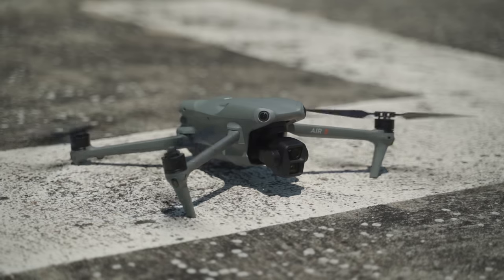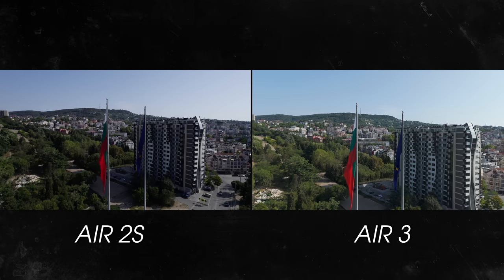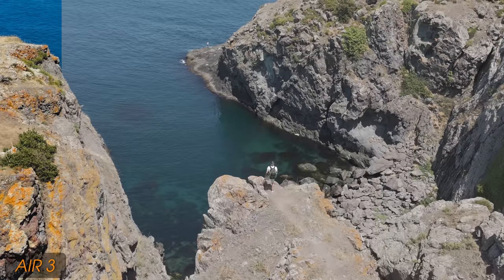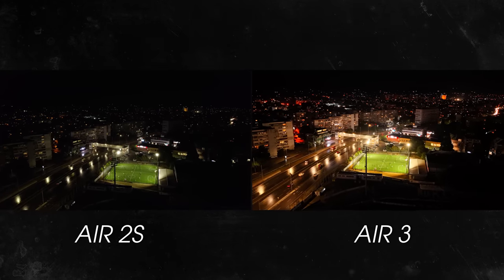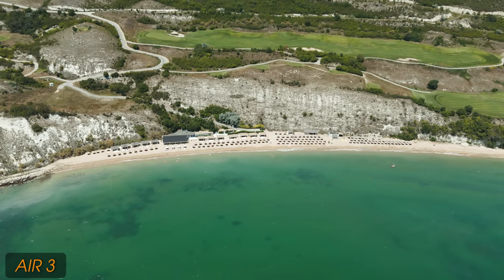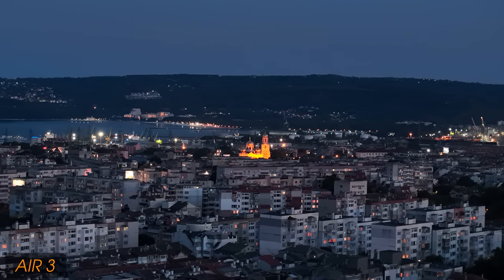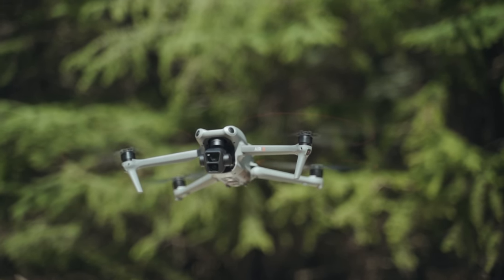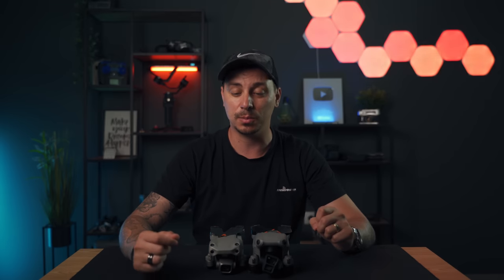DJI Air 2S vs Air 3 - Is This an Actual Upgrade?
Chapters:
0:00 - What to expect
0:43 - Air3's NEW Camera
1:25 - Footage comparison
2:53 - Results
4:24 - Night mode
5:15 - Is No 1" sensor a problem?
6:53 - Air2S Wins this
7:36 - Vertical orientation
8:14 - Panorama
8:56 - Photo comparison
9:11 - This can save you
10:18 - O4 vs O3 transmission
11:04 - Obstacle avoidance / active track
12:28 - More creative flexibility
13:16 - NEW Intelligent flight modes
15:21 - Flight time & battery
16:14 - Personal impressions
17:03 - Outro